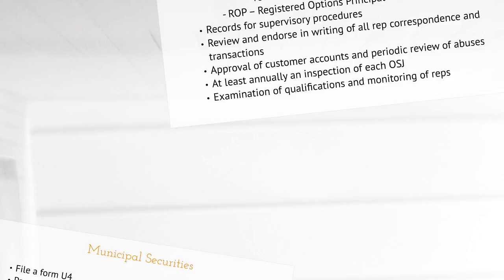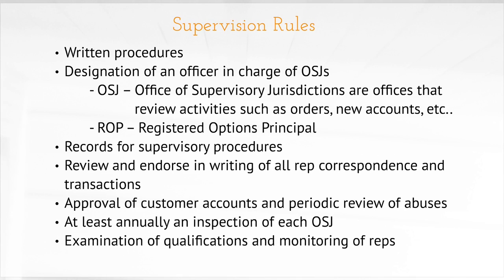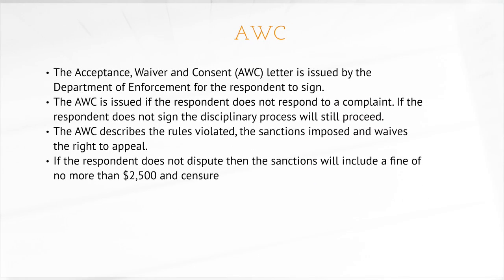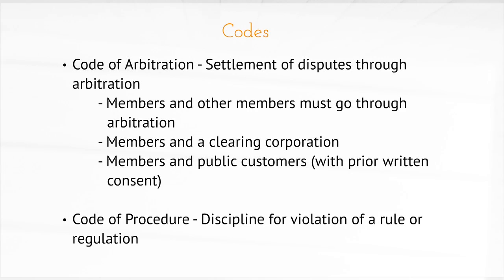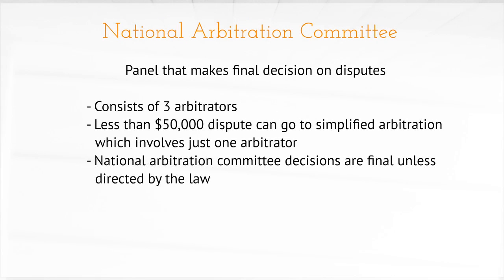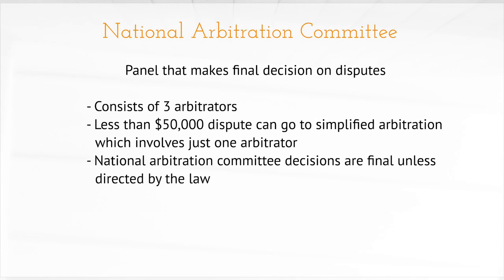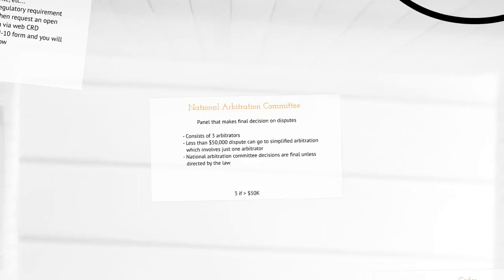Series 7 Exam Session 6 - Registered Reps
Session 6 in our Series 7 exam videos. Provides an overview of Registered Representative rules covered in the exam. Get more answers at our forum for finance and accounting at passingscoreforum.com